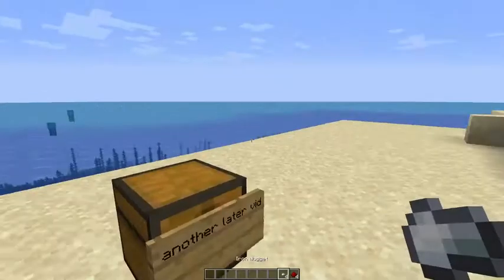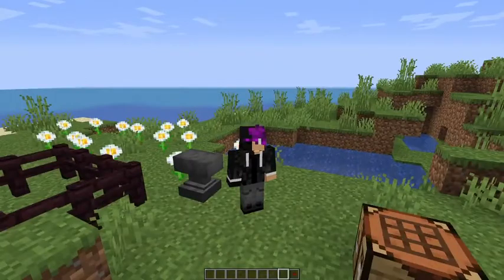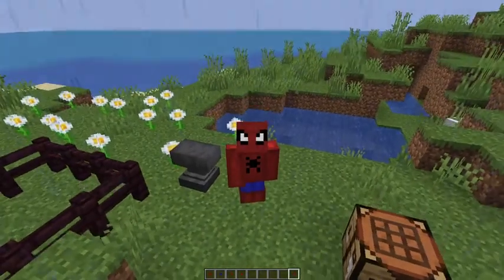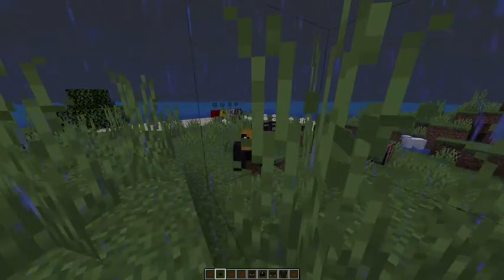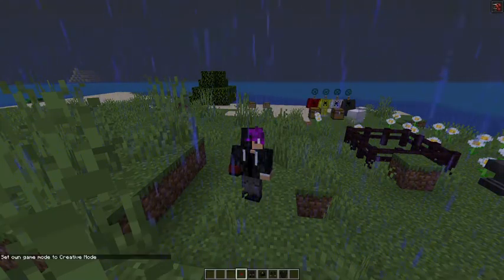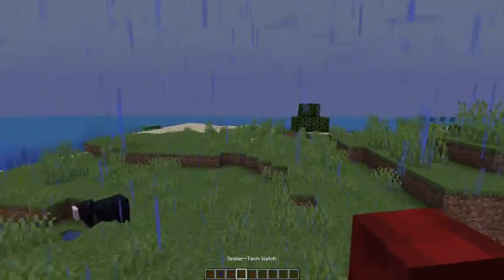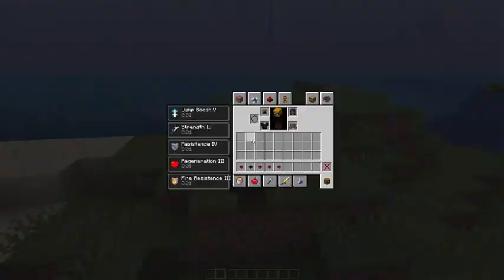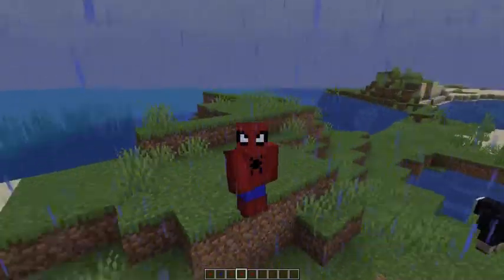Playing minecraft as spiderman!/minecraft mod review episode 2